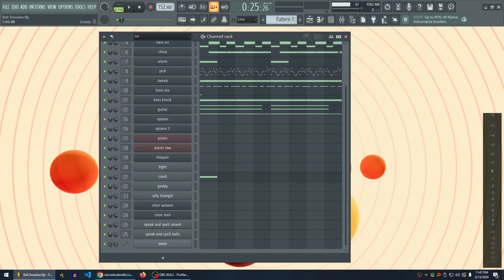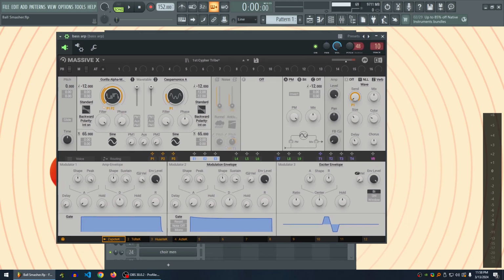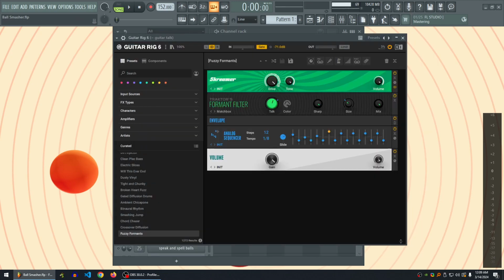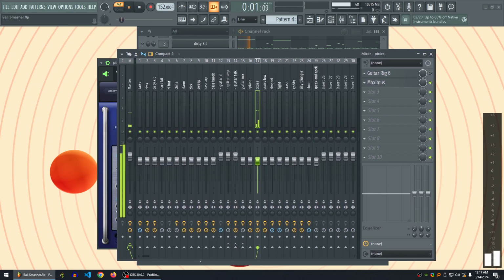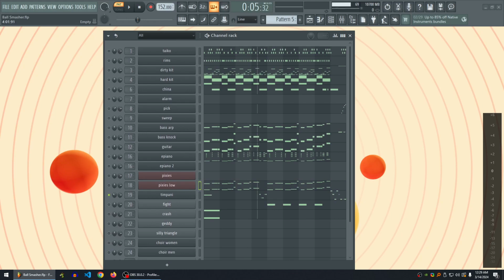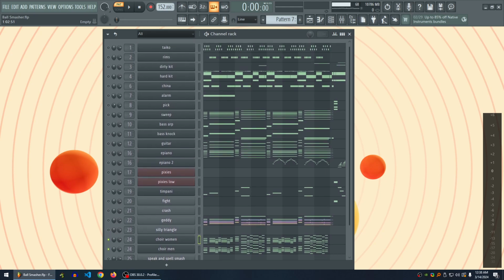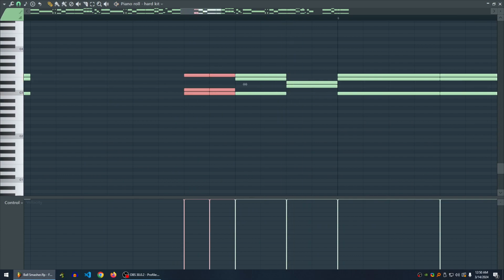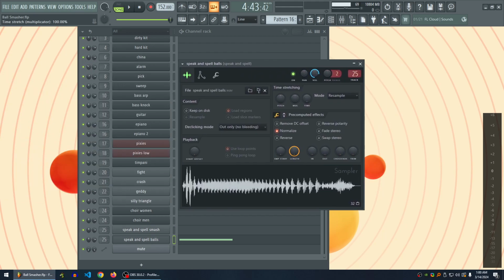Ball Smasher breakdown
yeah.